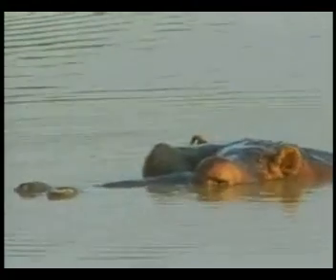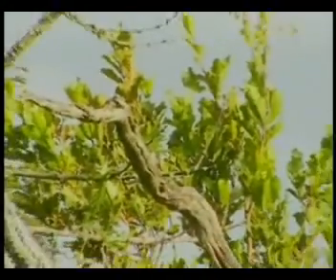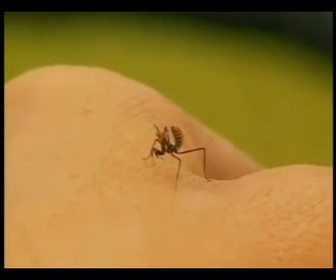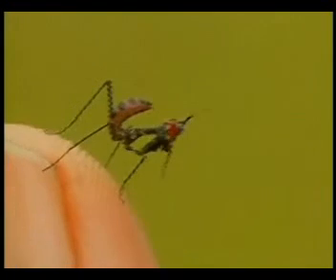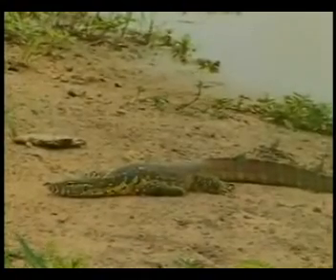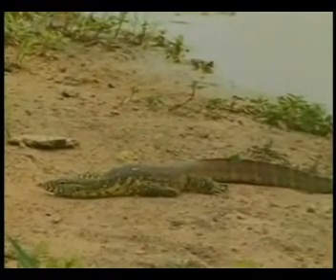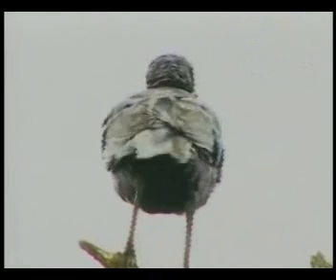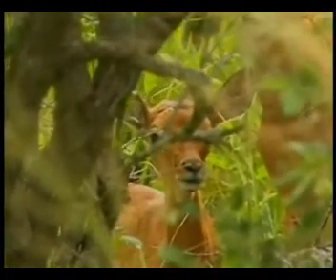Djuma morning drive January 29, 2008